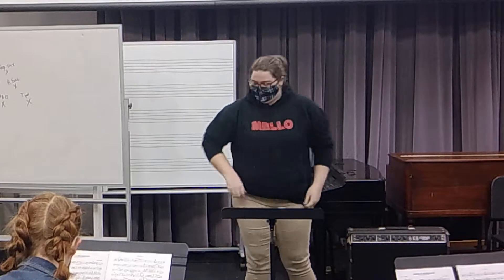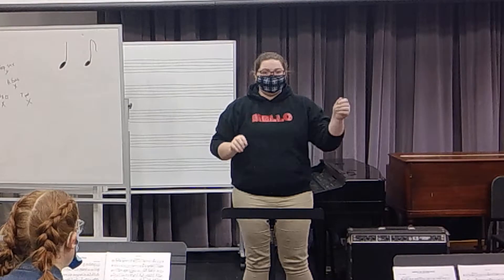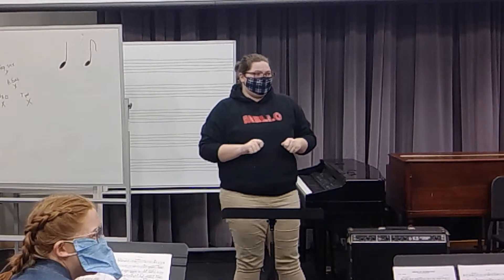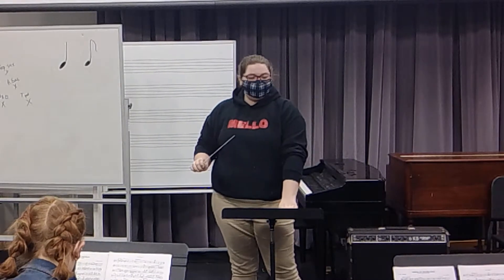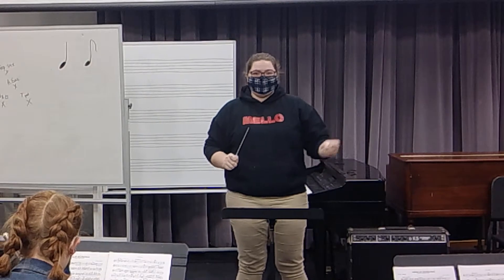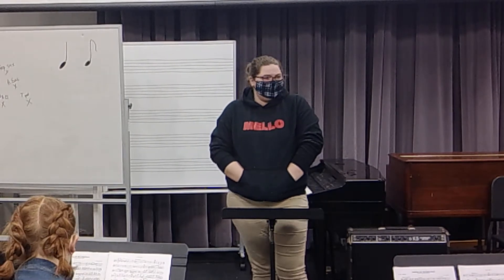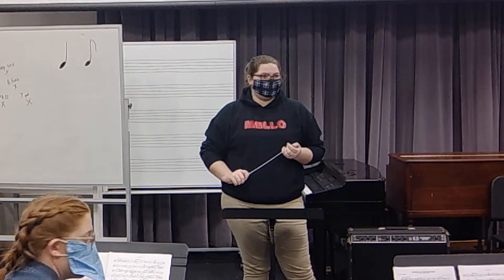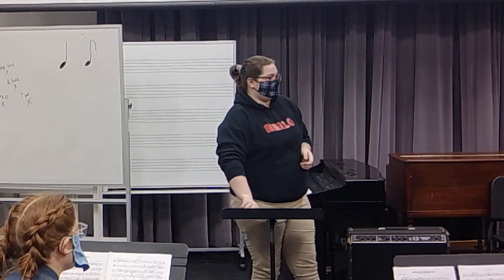Presley Walker C2, Quiz 2 (style, artic, dynam, etc.)